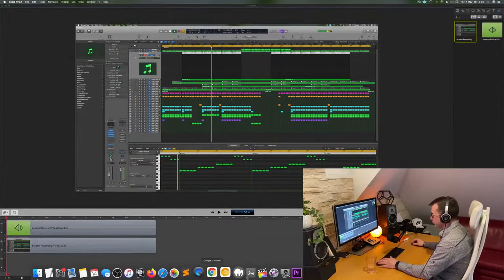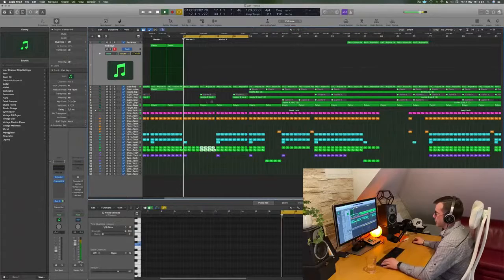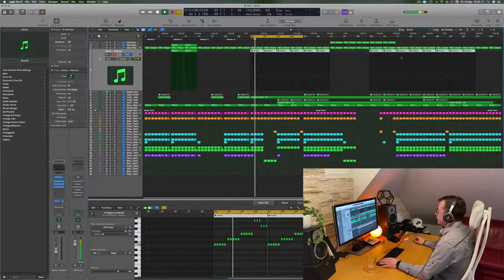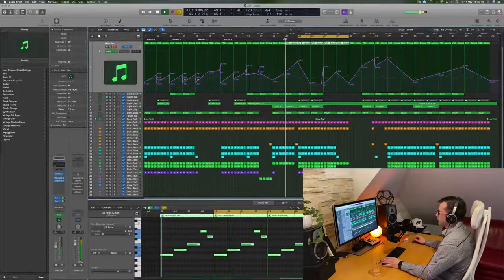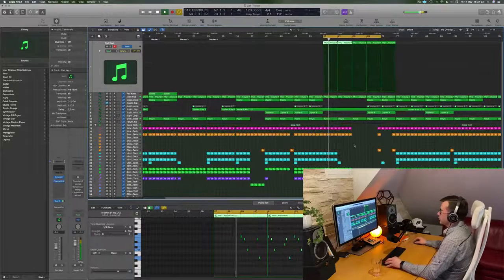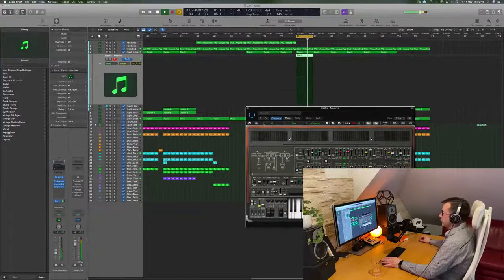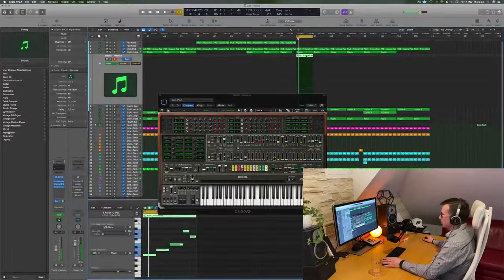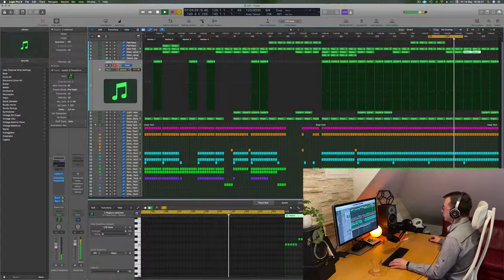How to arrange Melodic House (Album Mix) | Live Electronic Music Tutorial 237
Learn how to arrange and mix melodic house like Lane8, Yoto, Anjunadeep by watching our free live tutorial and study the Logic Pro X Template from the session to practice what you have learned. The Live Electronic Music Tutorials give everyone the opportunity to learn music production at their own pace anytime anywhere. Unlock the secrets of electronic music now.

We arrange ourselves into episode 237 our Live Electronic Music Tutorial intending to arrange and mix a melodic house song we previously composed and arranged in Logic Pro X using various advanced synth and Logic pro x internal plugins and instruments as well.

Chapters:

0:00 How to arrange and mix Melodic House
2:02 Song preview
3:45 Building up the intro
11:59 Building the first drop
12:31 Arranging the main verse
14:24 Arranging the bridge
16:00 Working on the main drop
17:30 Adding a synth layer to the second verse
25:30 Creating an outro
27:16 Final Thoughts